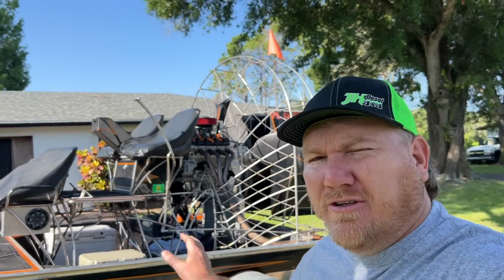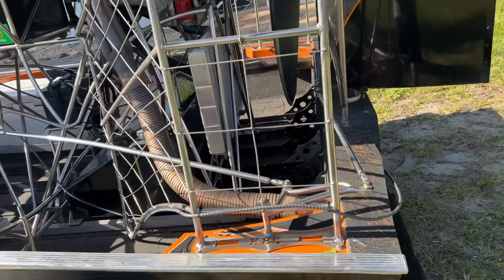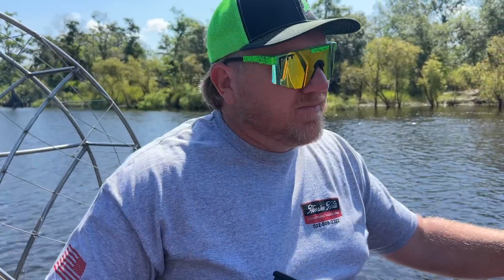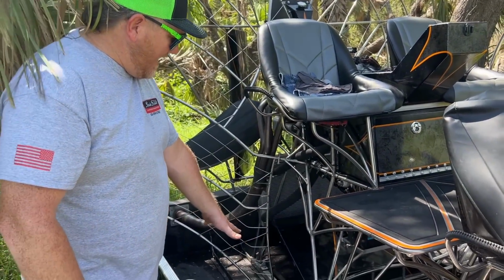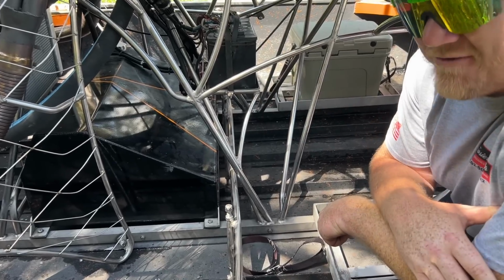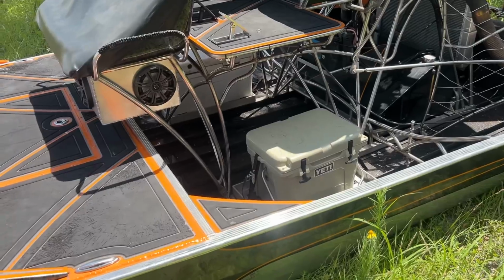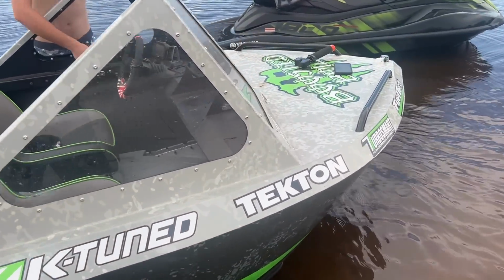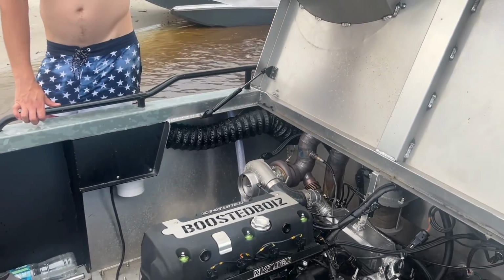LS3 Airboat RIPS!!!! Testing Our Whole New Setup On Our Airboat!! We Even Have A Fun Little Race!!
Some of the ins and outs of the airboat along with doing a little race!!